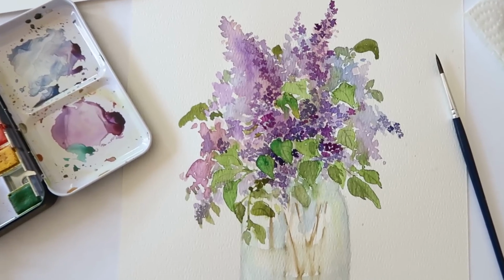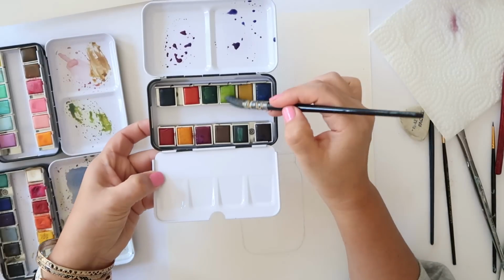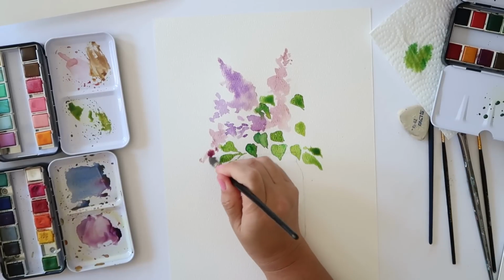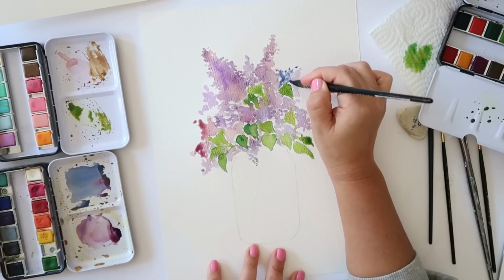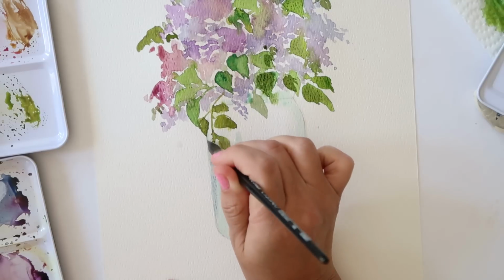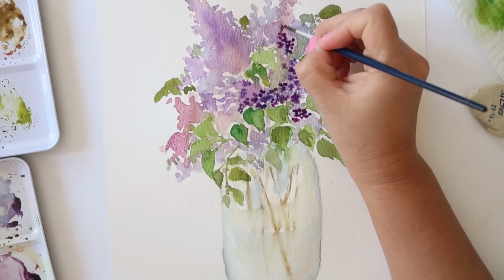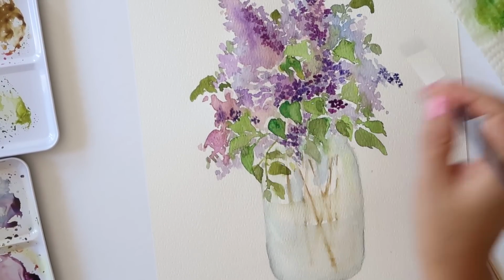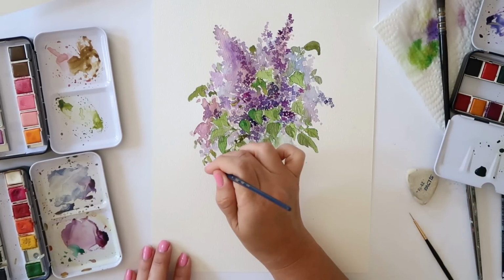Real Time Watercolor Painting of Lilacs in Jar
I painted these pretty lilacs and upload the video with minimal edits.
I hope you enjoy the longer format. I have also made a free printable which is available on my blog. -

I mentioned that I'm teaching free watercolor lessons over on my IG

Materials used:

Paints: Art Philosophy - Tropicals -

Brush -
DaVinci Mop Brush 2
Winsor & Newton 4

Paper:
Bee paper - Cold Press